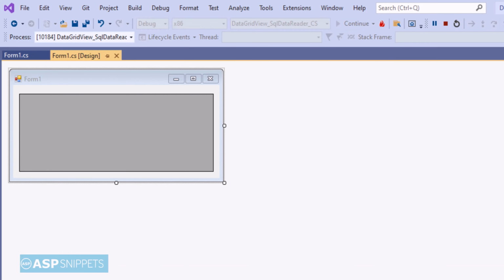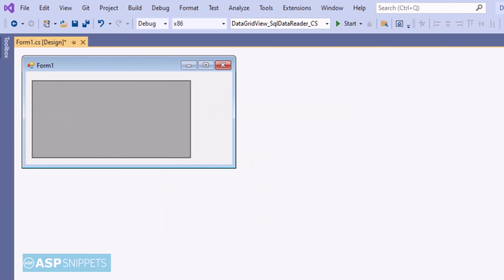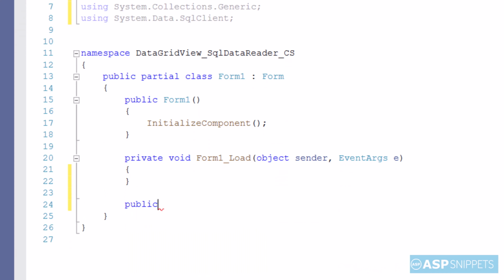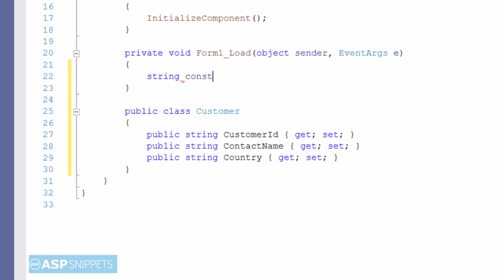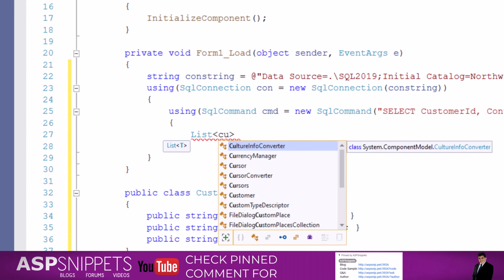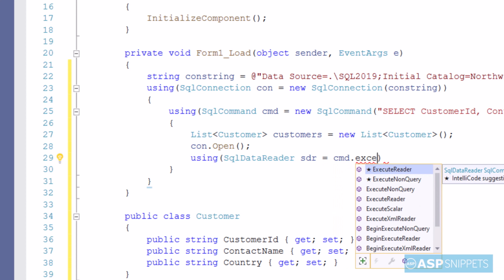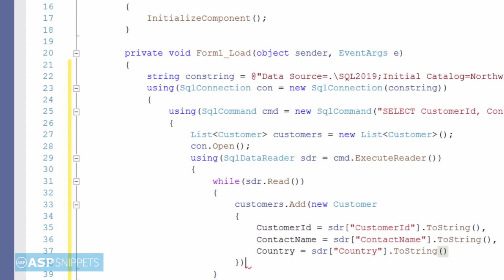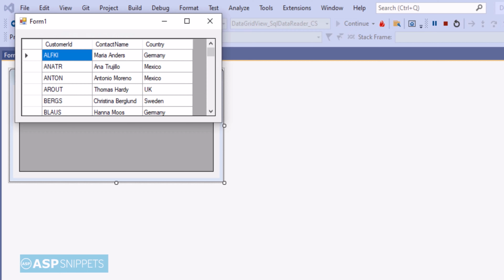SqlDataReader Tutorial with example in C#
Here Mudassar Khan has explained with an example, how to use SqlDataReader in C#.

Chapters:
00:00 Introduction
00:19  Adding DataGridView
00:50 Adding namespaces
01:02 Fetching records from database using SqlDataReader
03:50 Adding HTML Table for displaying data
04:52 Demo